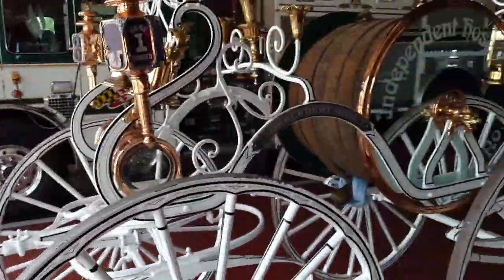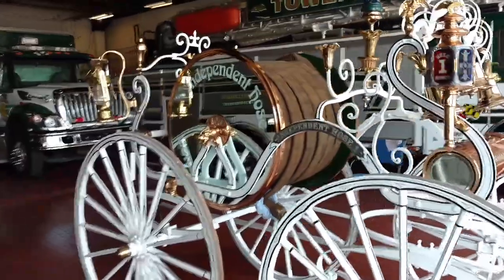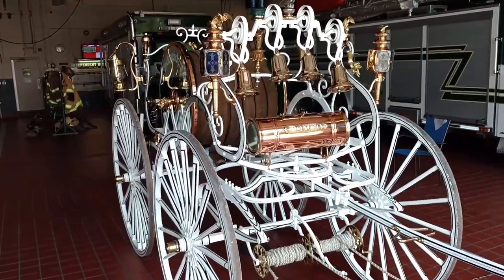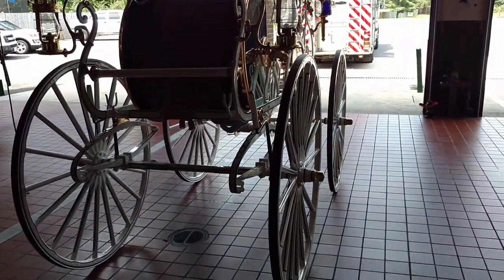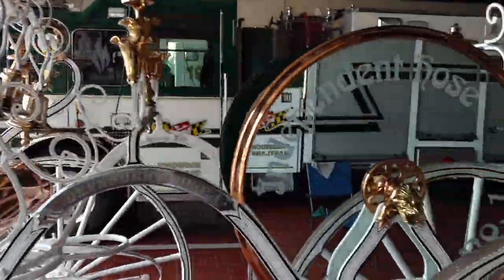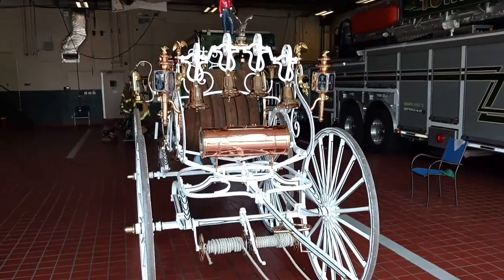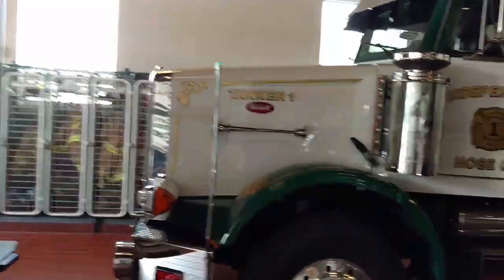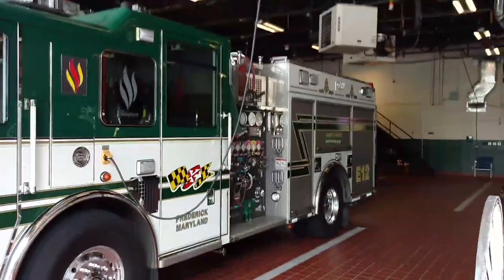1893 Hose Carriage (reel) Independent Hose Company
A walk-around video of the 1893 hose carriage and a little bit of inside the firehouse